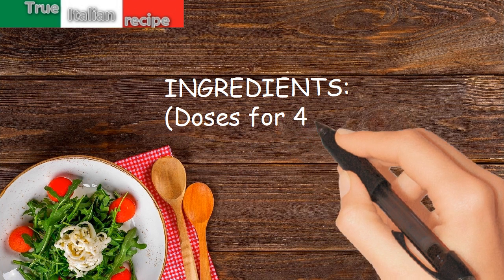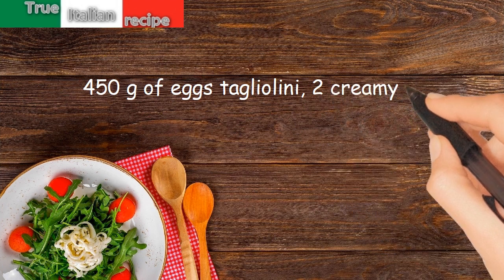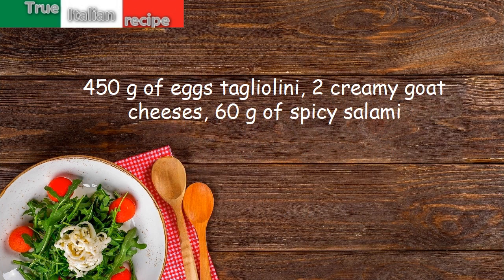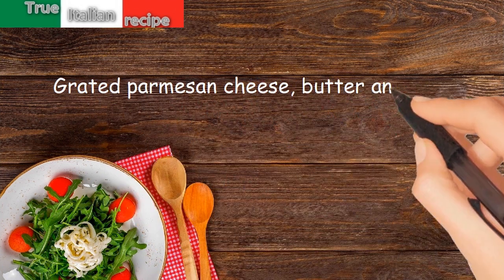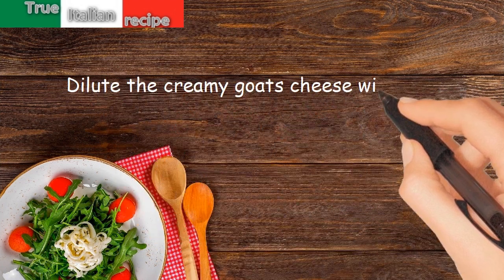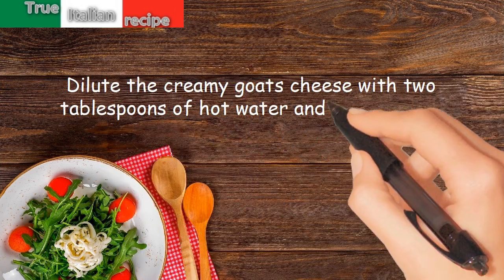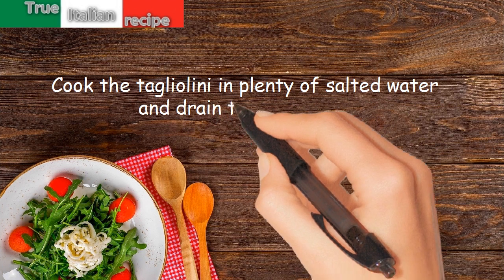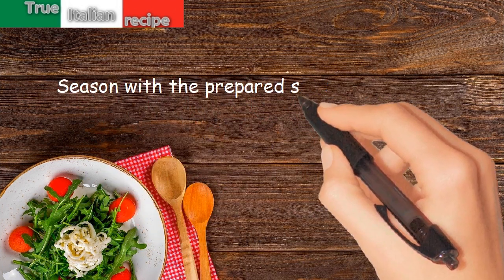ENG - Tagliolini piccanti